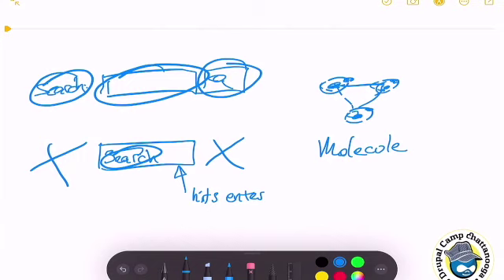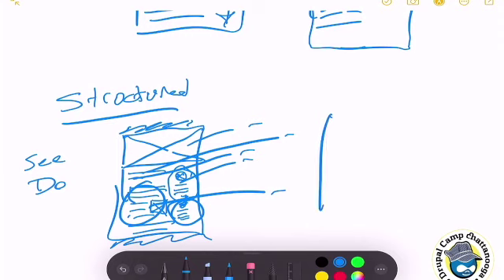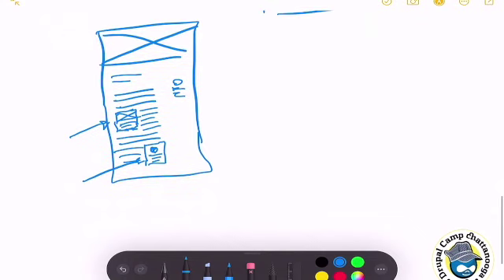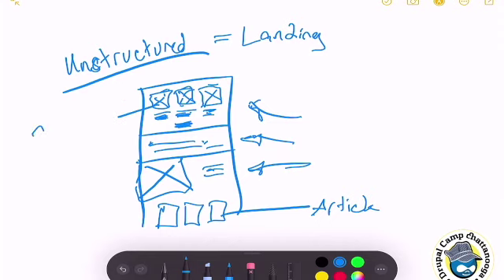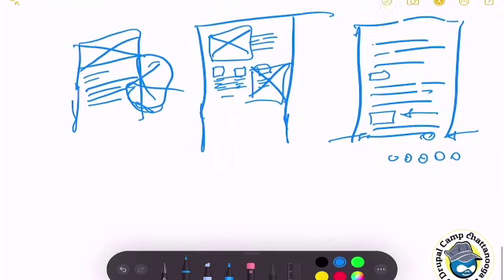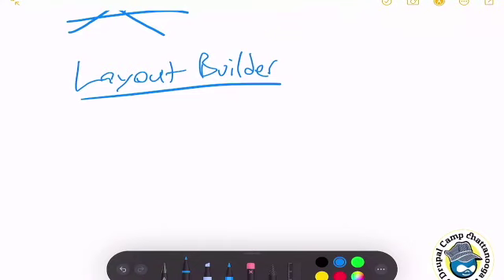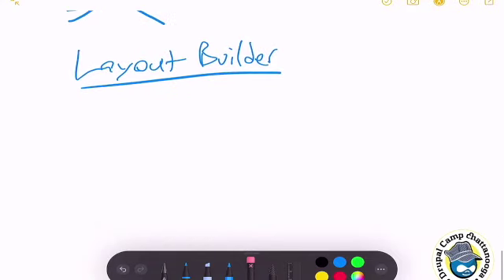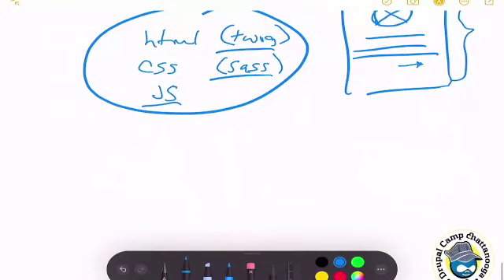DCCHA2020 - DiscoveryAtomicDesignPagesAndLayoutBuilder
This video is about DCCHA2020 - DiscoveryAtomicDesignPagesAndLayoutBuilder